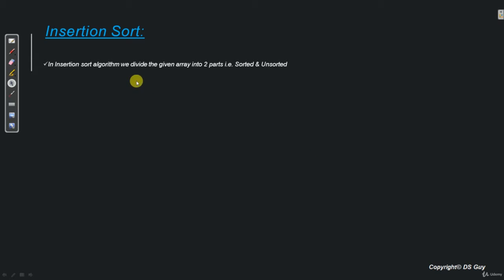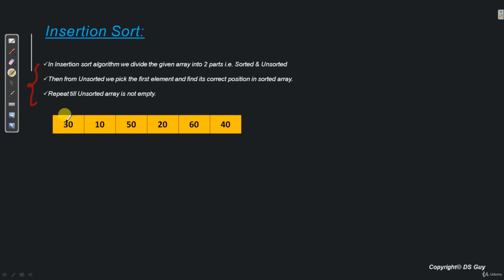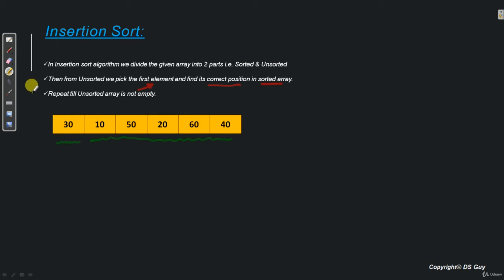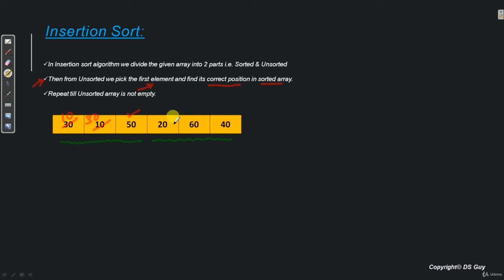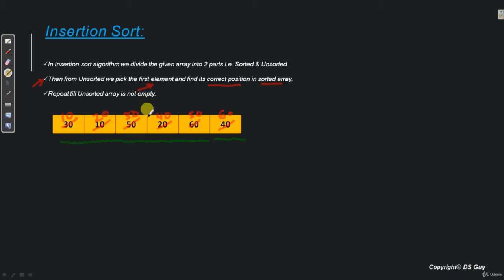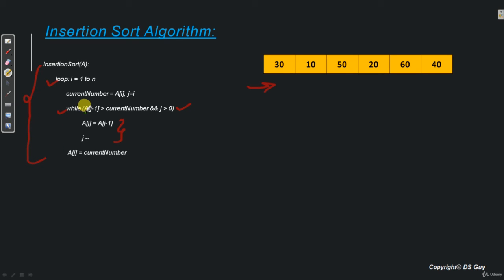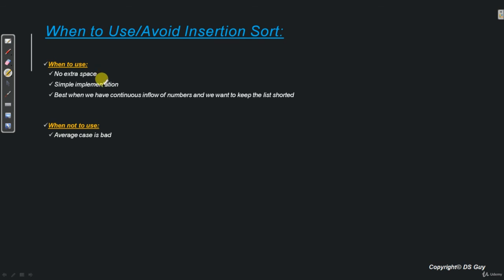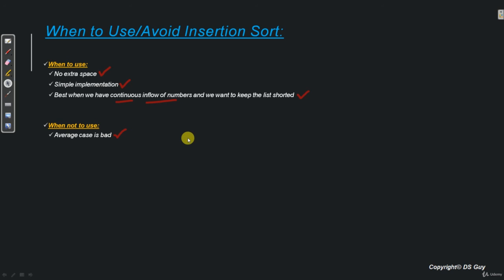Insertion sort |Sorting Lec-06||Ds & Algo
In this video we cover the topic - Insertion sort